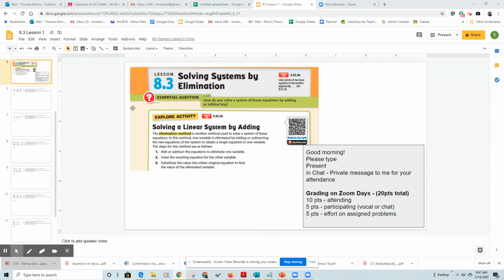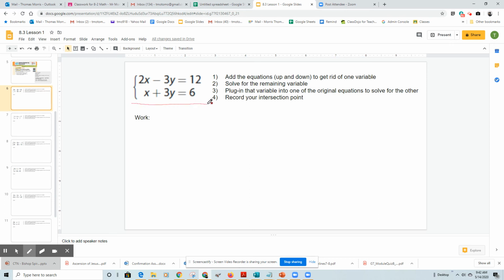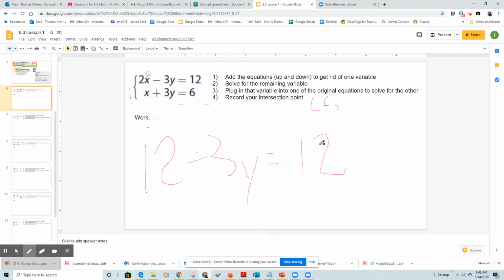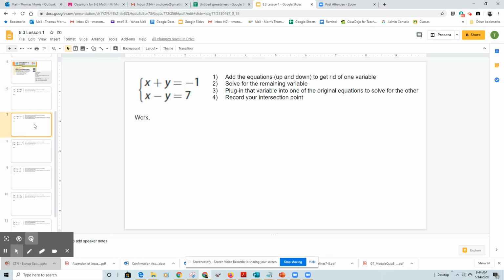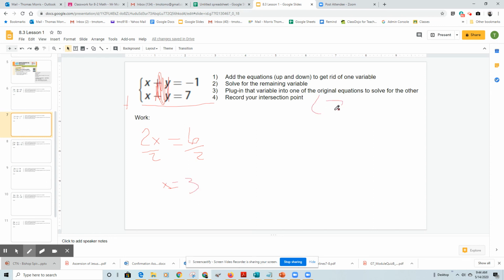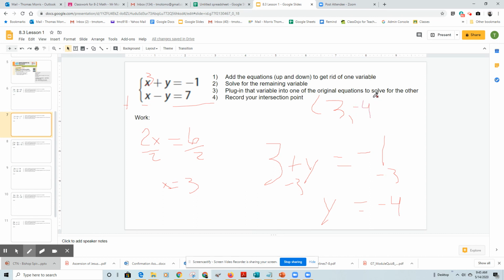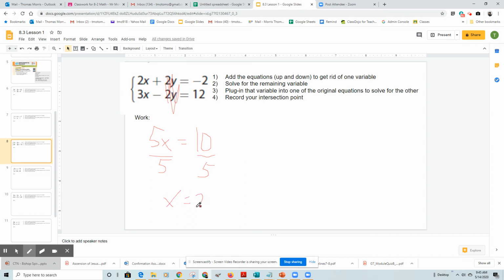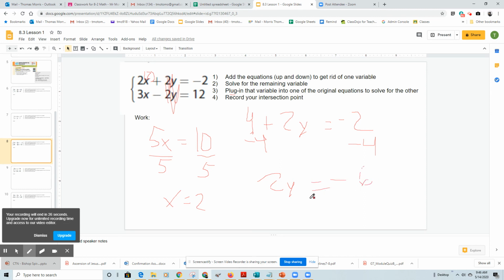Solving Equations by Elimination (adding or subtracting)